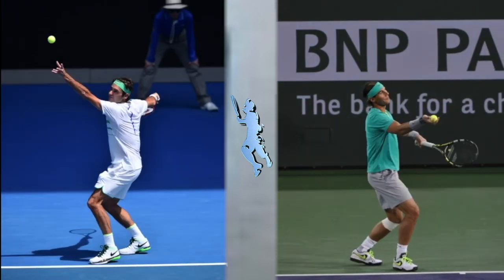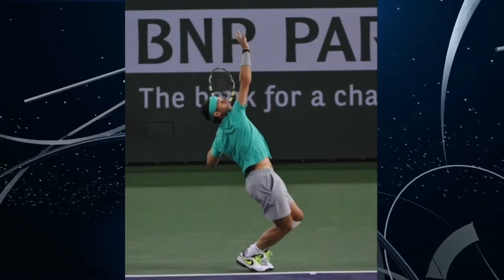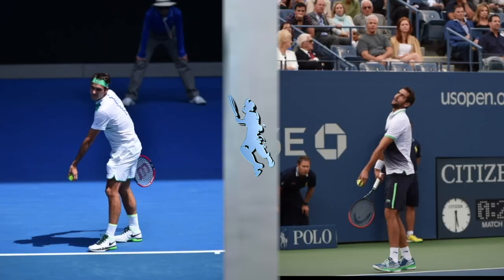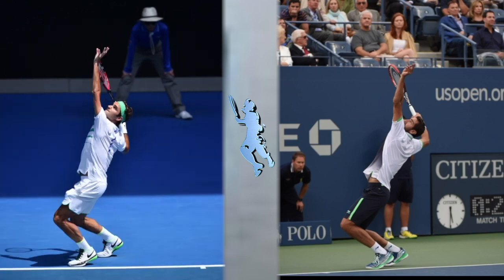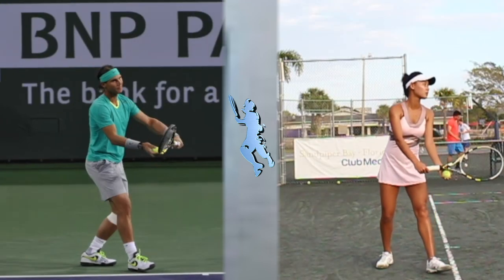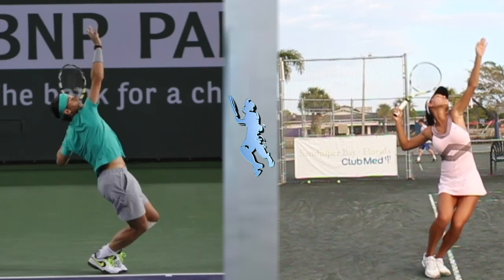Serve Stances - How top 10 players Federer, Nadal, Djokovic use the stances - Serve Part 1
Famous coach Gabe Jaramillo explains the importance of stances. There are two types of stances used by the top players such as Federer, Nadal, Djokovic, Roanic, Cilic and other tope 10 players.
By having the correct stances the player will have a good toss, balance and power.